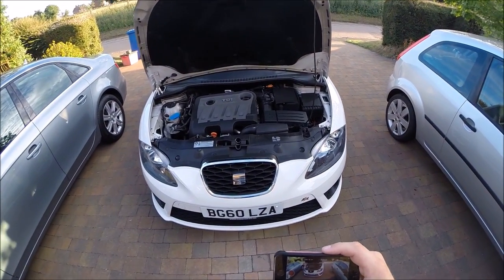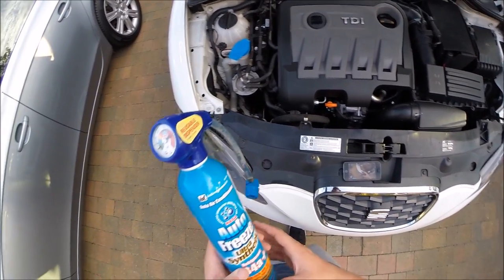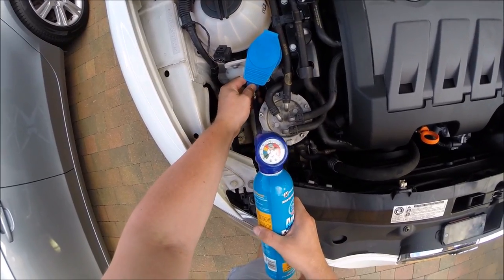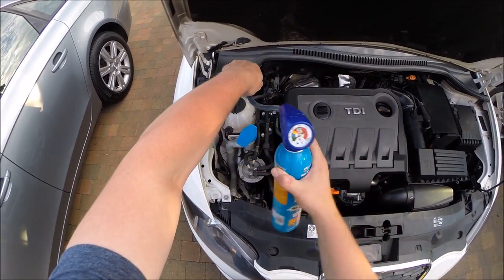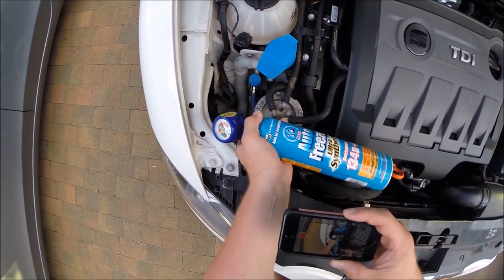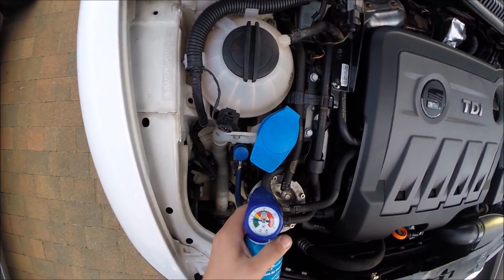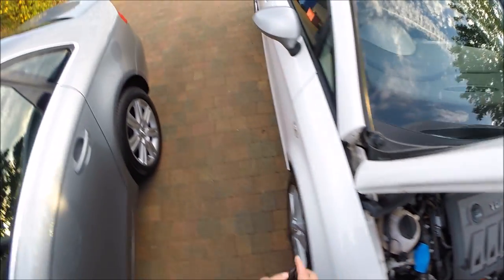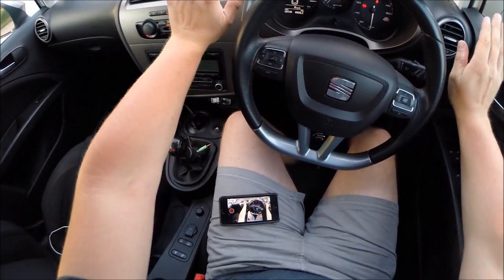How to Recharge a Car Air Conditioning System SEAT LEON TDI VW/AUDI/SKODA/SEAT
This video shows how to recharge (regas) a car's air conditioning system to make it work correctly. If you notice your AC isn't as cold as it used to be then it probably needs recharging.

This video applies to all VW/AUDI/SEAT & Skoda's. TDI.